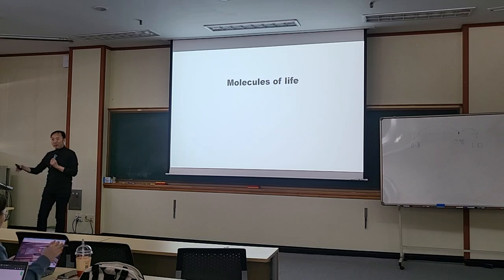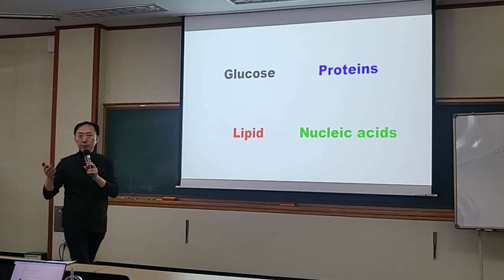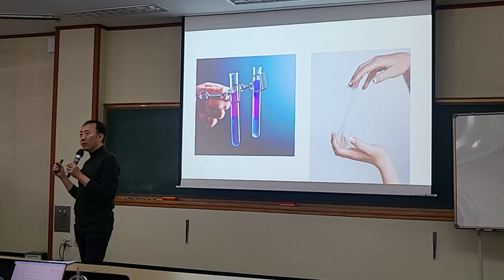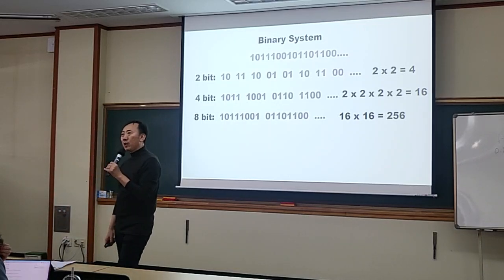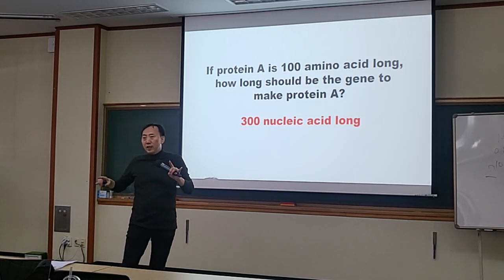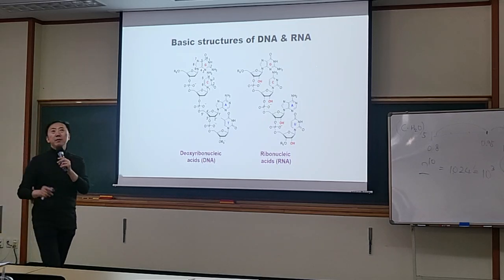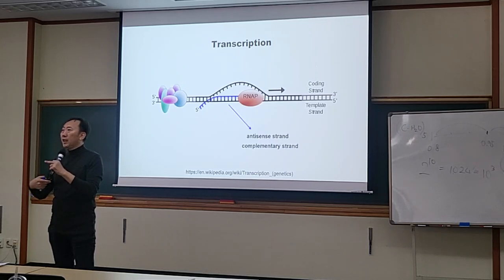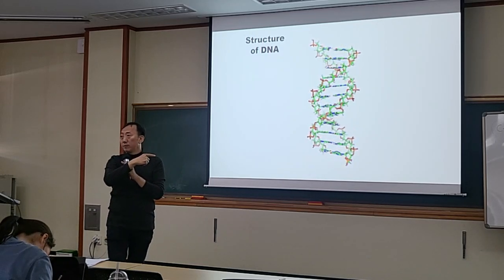4 Molecules of life